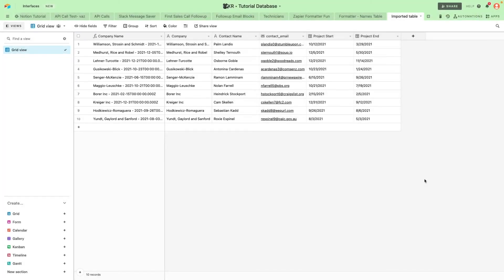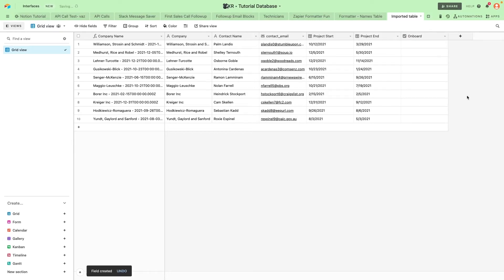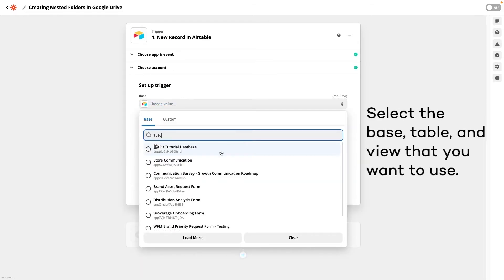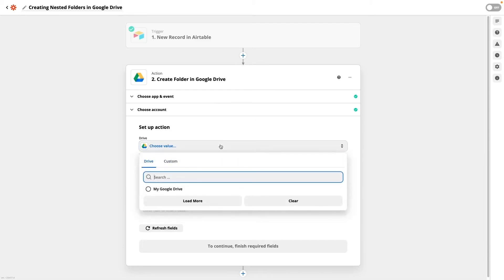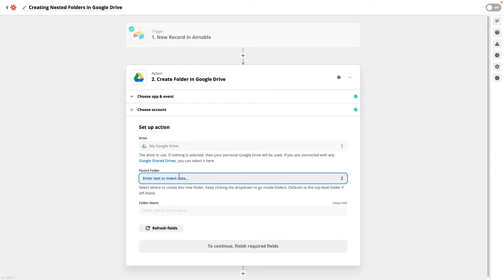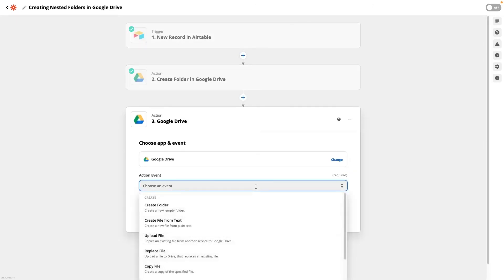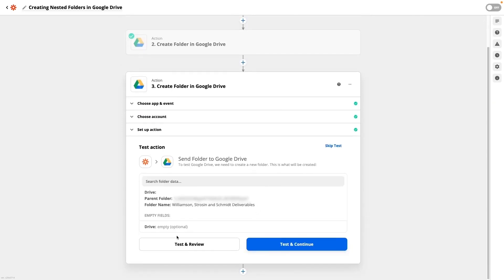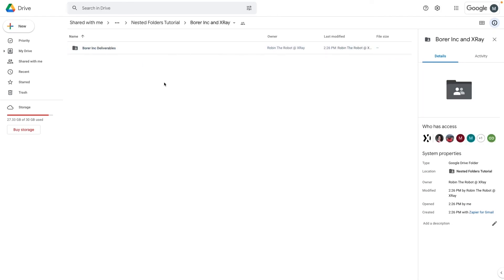How to Make Nested Folders Automatically in Google Drive with Zapier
With this simple no-code automation, you can instantly make any Google Drive folder structure you want to include in your automated workflows.